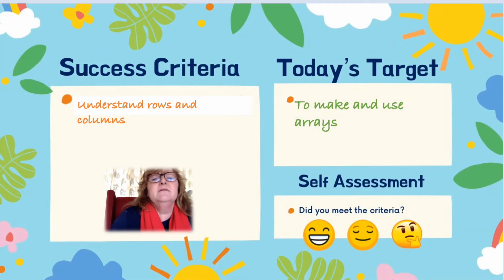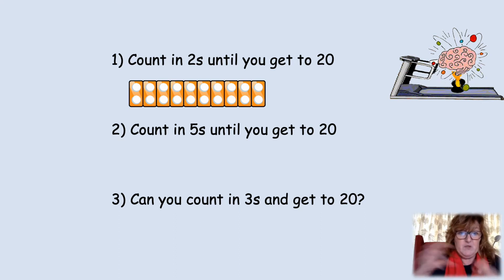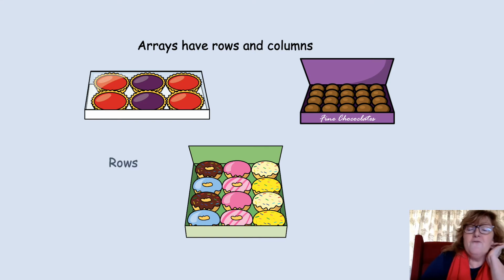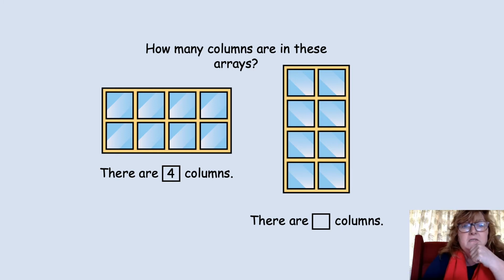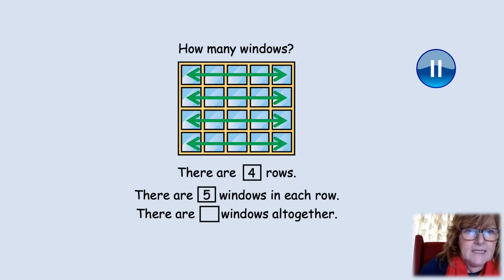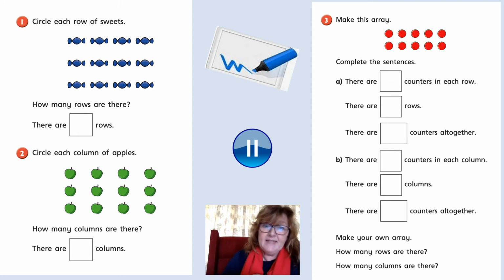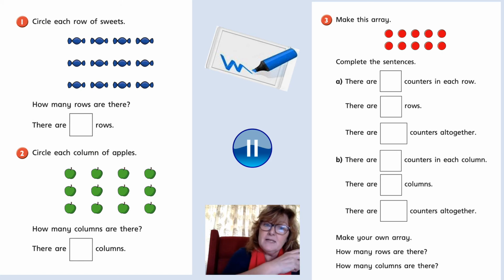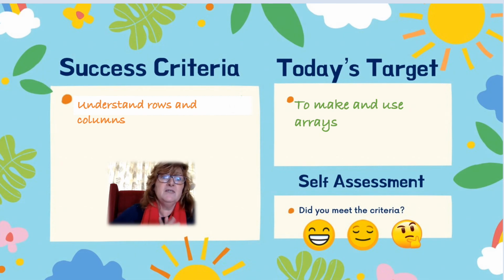Year 2 Mrs Gallis Numeracy introduction to Arrays